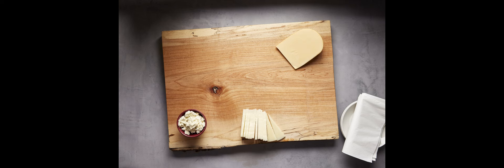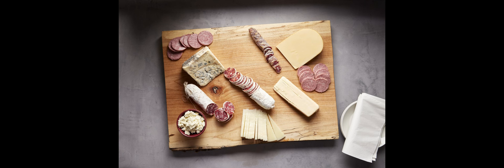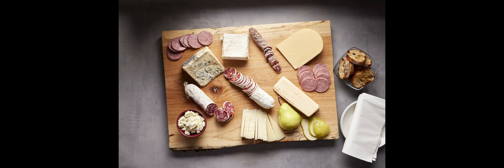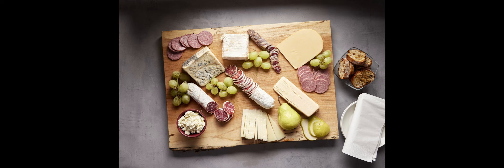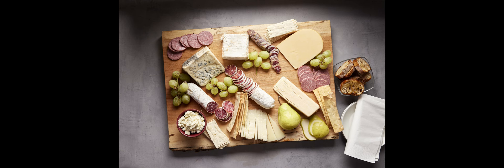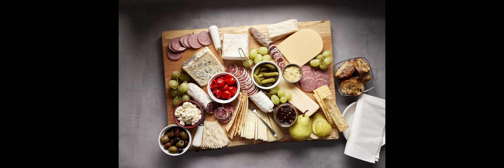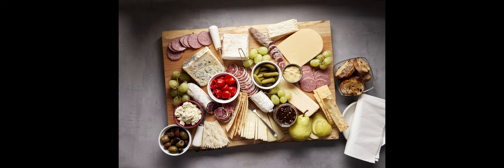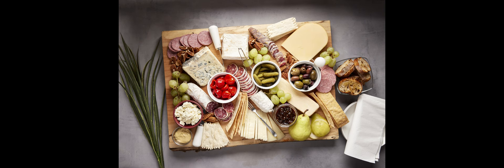Charcuterie 101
The Moody's Foodie explains how to make a charcuterie board.